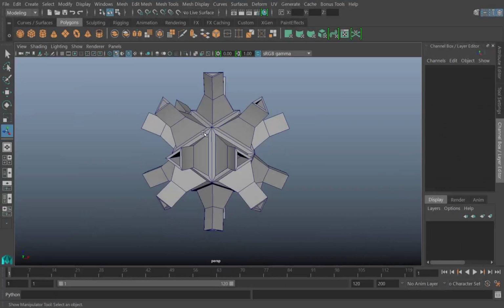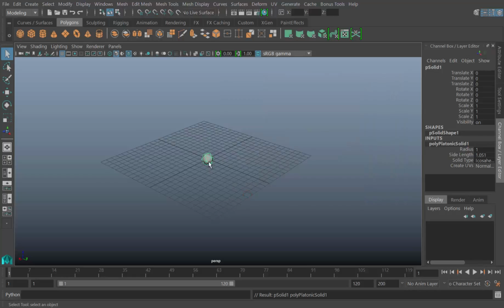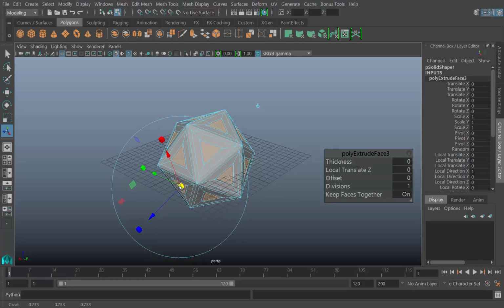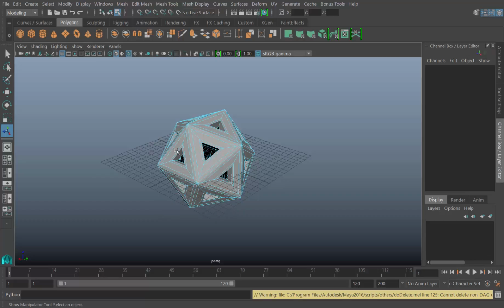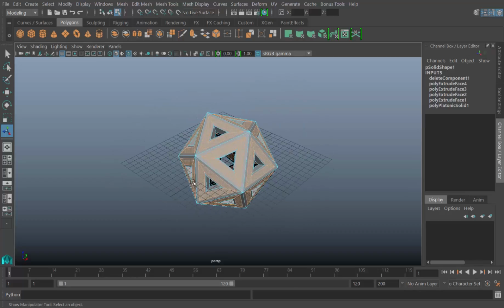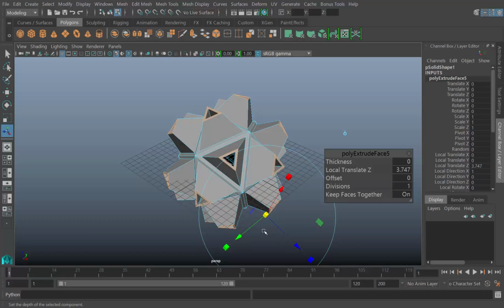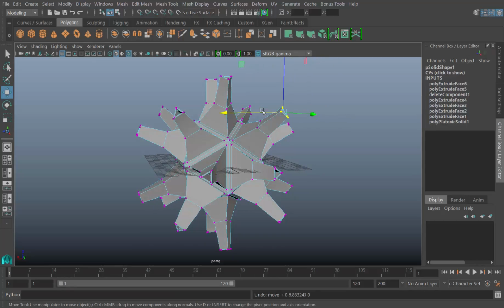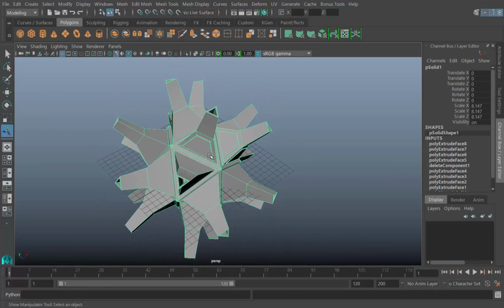iArt Class01 Video003